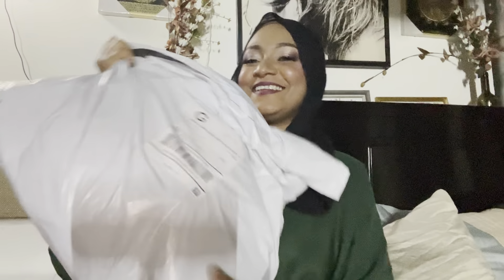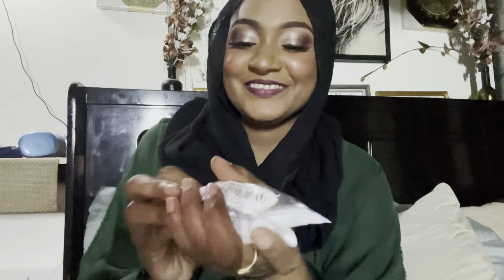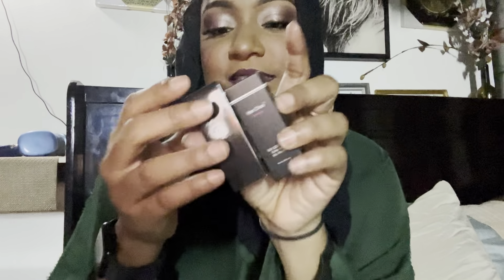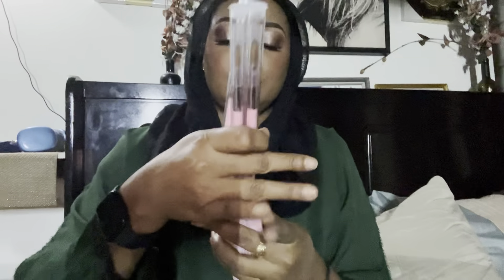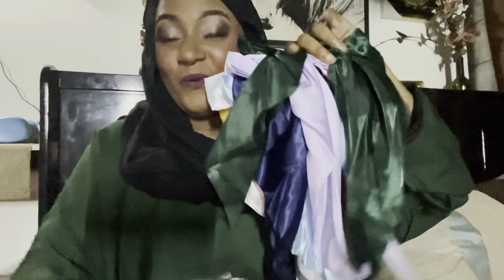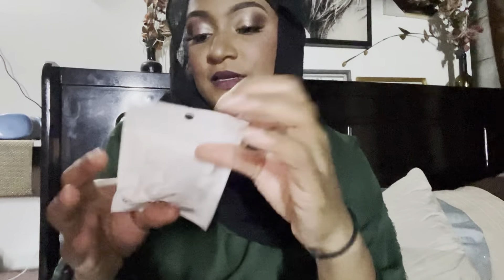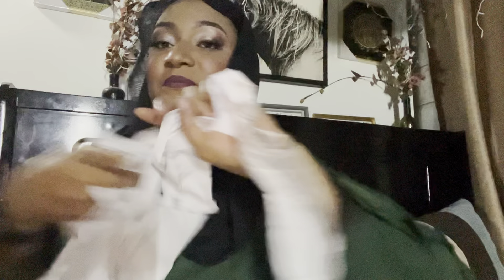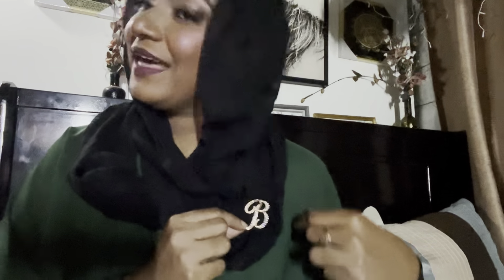￼SHEIN shopping 🛒 🥰💯what did I got today 💯